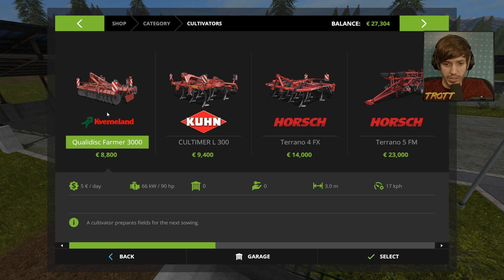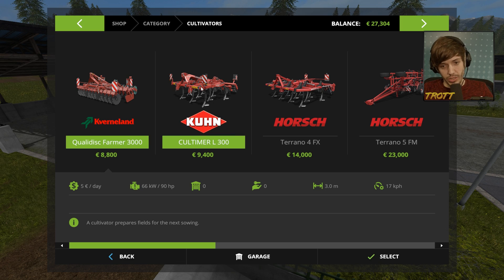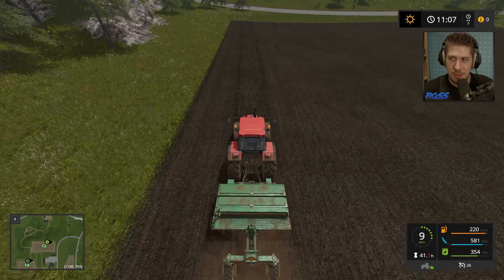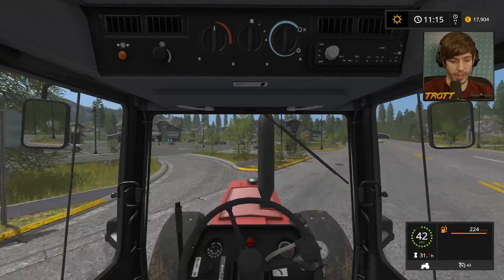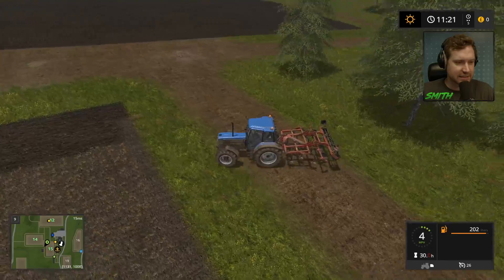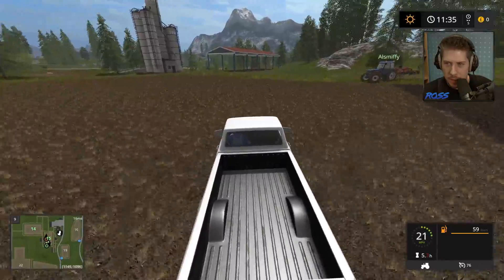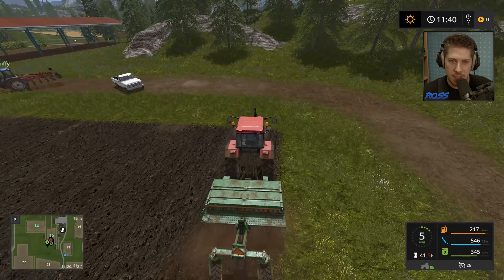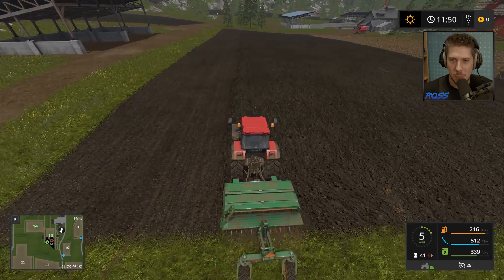The Cultivator! | Farming Simulator 2017 #3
◘ SEND STUFF HERE:
Hat Films
Bristol
BS2 2DG